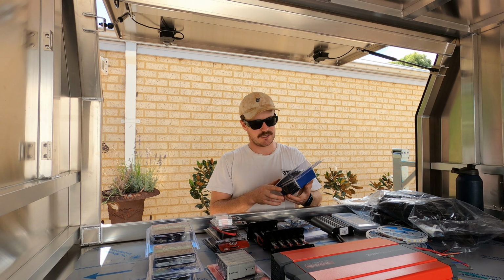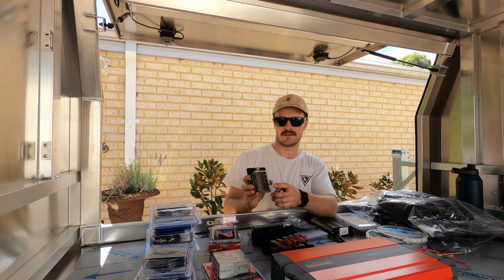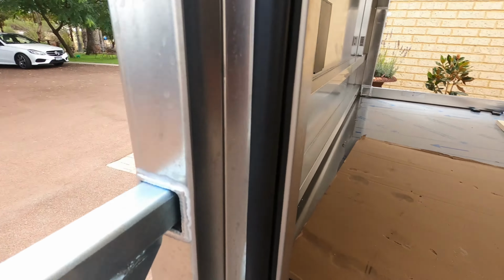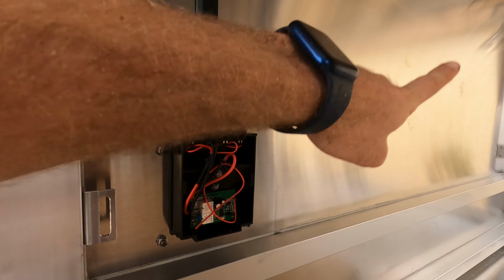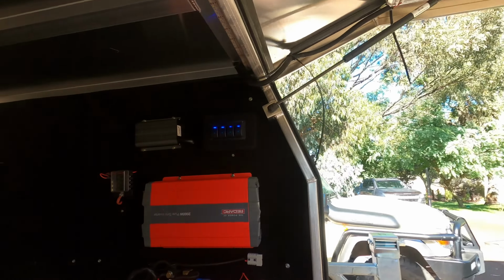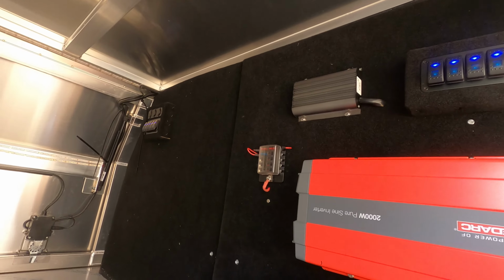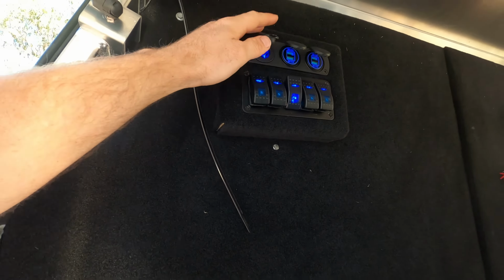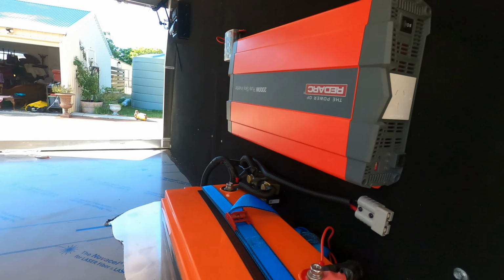79 Series Canopy Build DIY 12v System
Full video of the 12v system I have put into my canopy.
It was all video'd on a GoPro this is why I have missed a couple steps due to the camera overheating etc.
inspiration for my setup and the layout I got from Explorebound if you want a better and more in-depth video compared to mine I would highly recommend checking out his channel and giving his videos a watch.